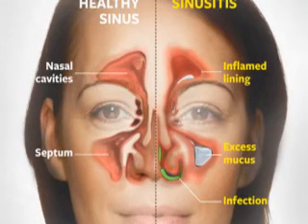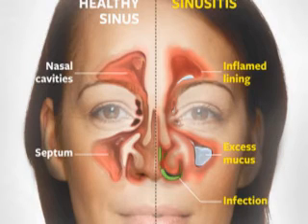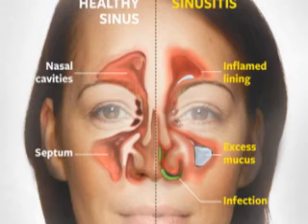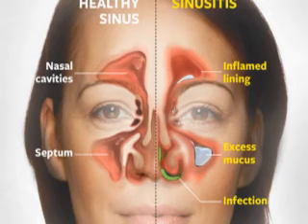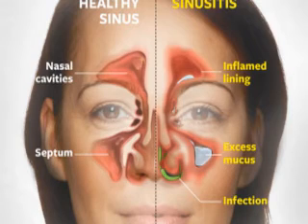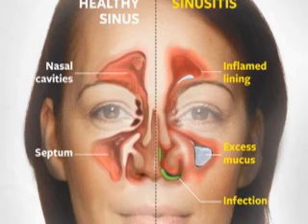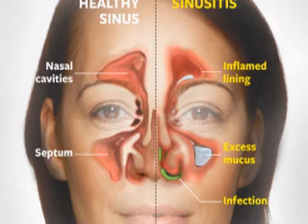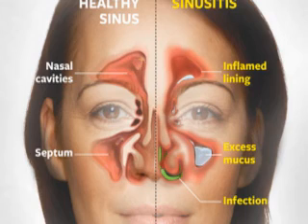ACUTE SINUSITIS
CURRENT Medical Diagnosis and Treatment 2023 (Current Medical Diagnosis & Treatment) 62nd Edition:

Bates' Guide To Physical Examination and History Taking:

Case Files Internal Medicine, Sixth Edition 6th Edition:

Case Files Obstetrics and Gynecology, Sixth Edition:

Case Files Surgery, Sixth Edition 6th Edition:

Case Files Pediatrics, Sixth Edition 6th Edition: